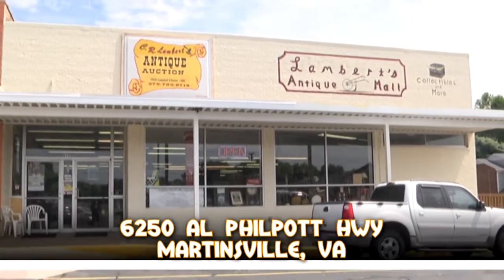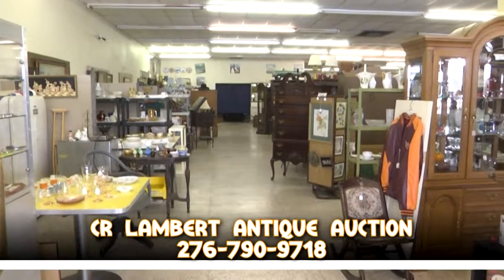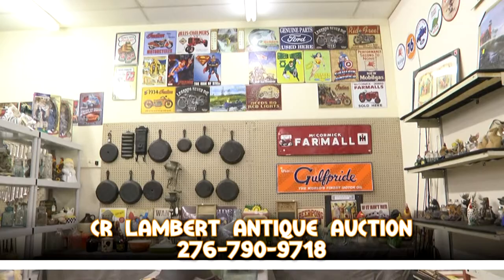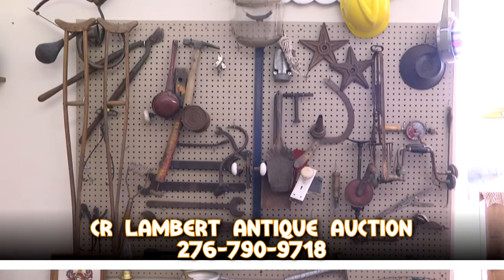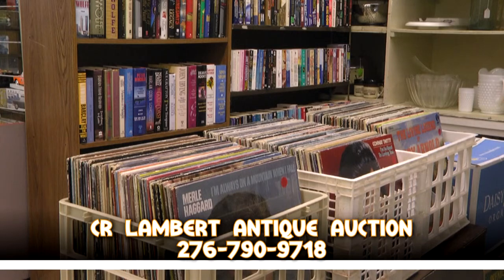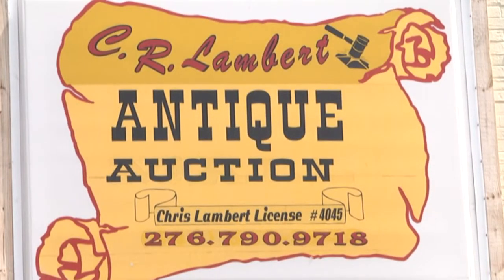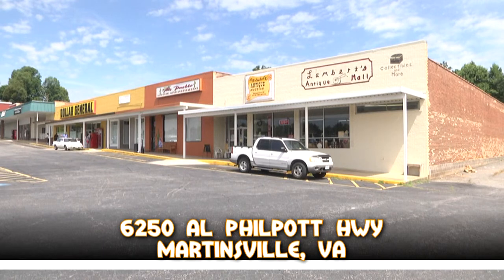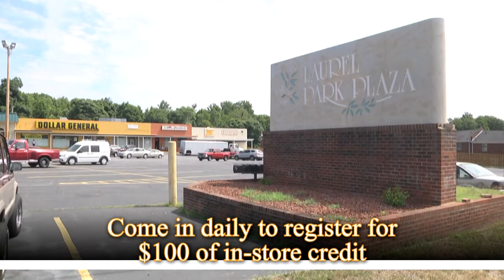CR Lambert Auction July 2014 HD REDO